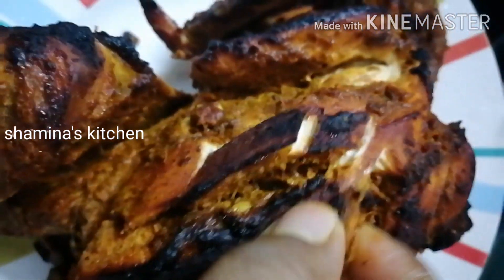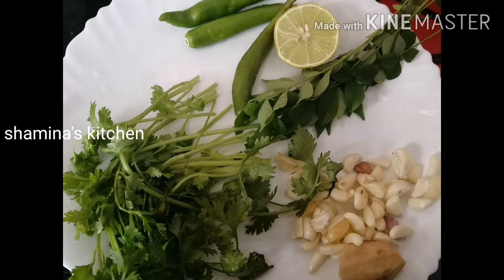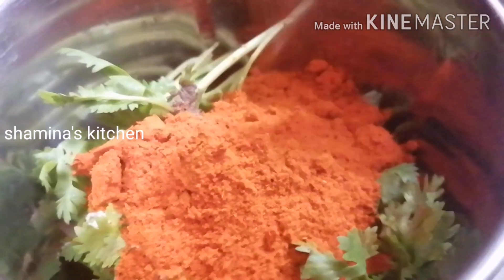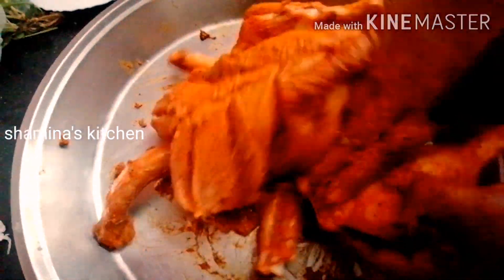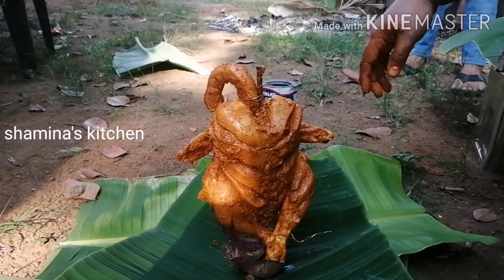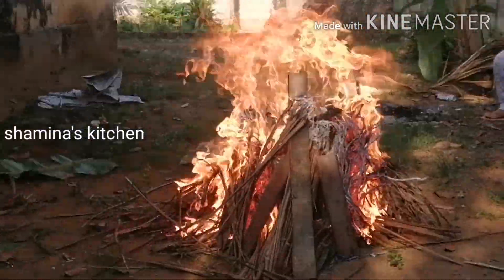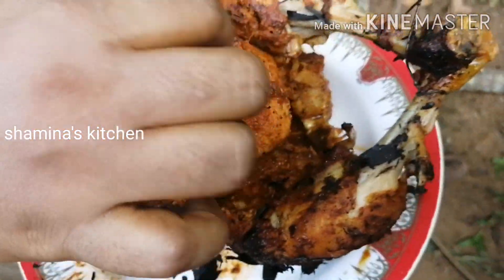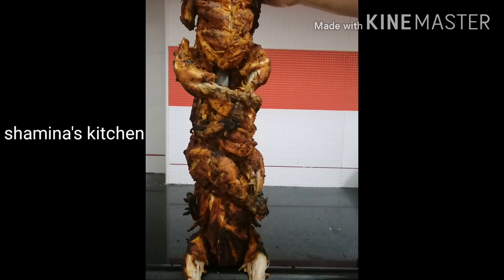THAPPU\BUCKET CHICKEN MAKING|ഒന്നല്ല രണ്ടല്ല മൂന്ന് ബക്കറ്റ് ചിക്കൻ ഉണ്ടാക്കി അതും അടിപൊളി ആയി 😋😍🍗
ബക്കറ്റ് ചിക്കൻ challenge aaccept ചെയ്തുട്ടോ
bucket chicket making
bucket chicken full making
bucket chicken in malayalam
thappu chicken recepie
chicken grill recepie
village style chicken grill recepie
village style bucket chicken recepie